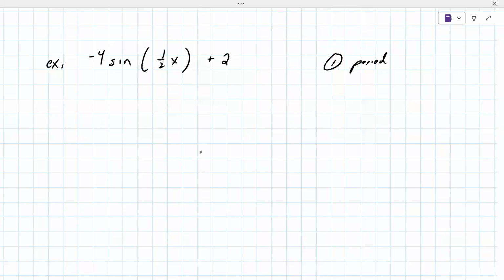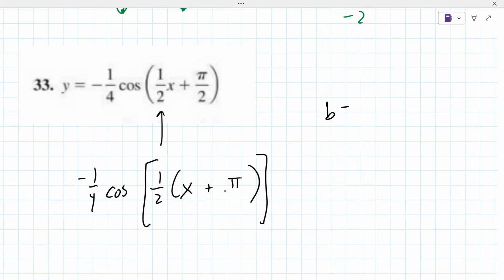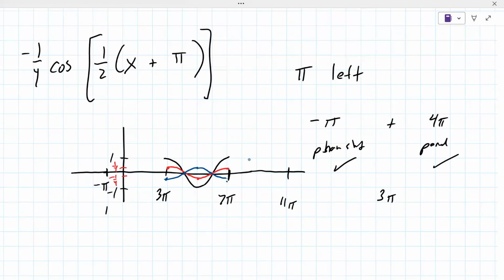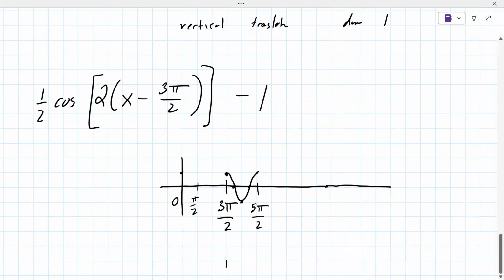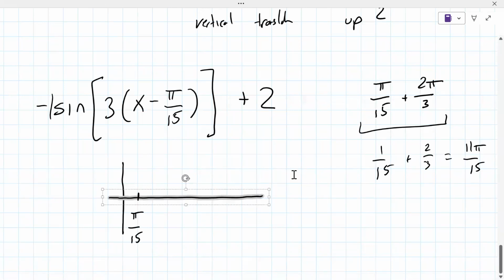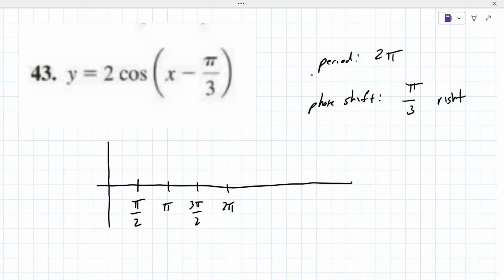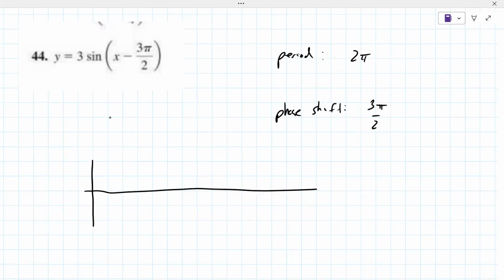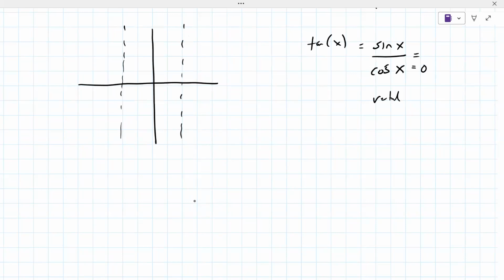High School Pre-Calculus Lesson [2023-10-04 at 9pm MST Akshara K]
This lesson covered topics in Pre-Calculus including graphing sine and cosine graphs.